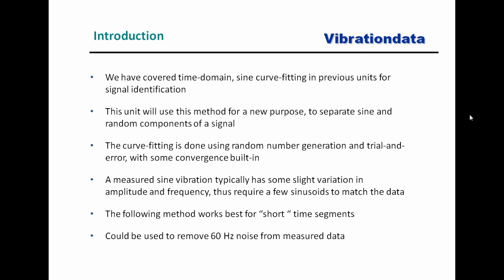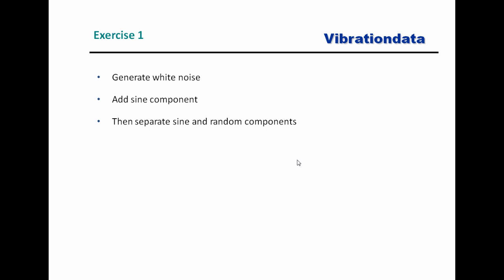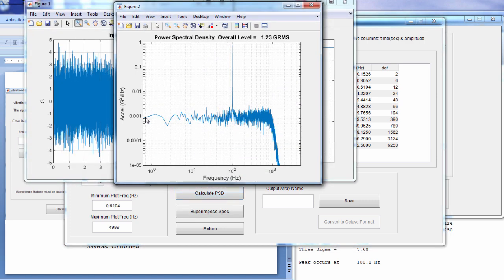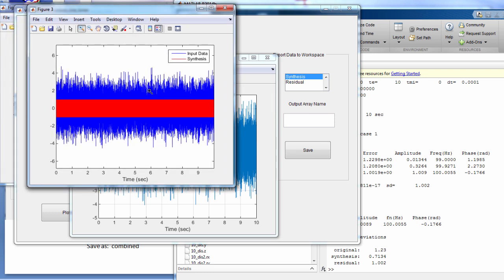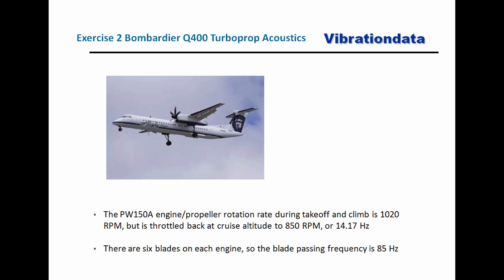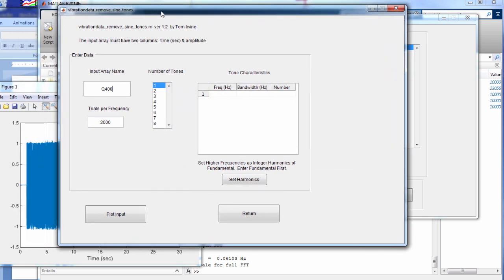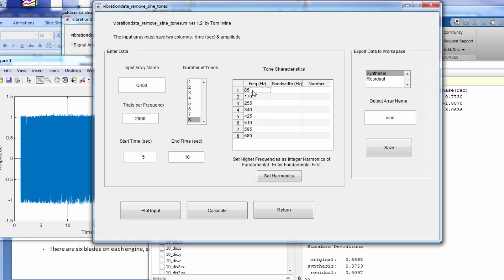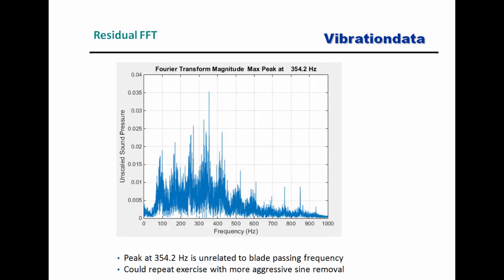Shock &amp; Vibration 50 Sine Filtering